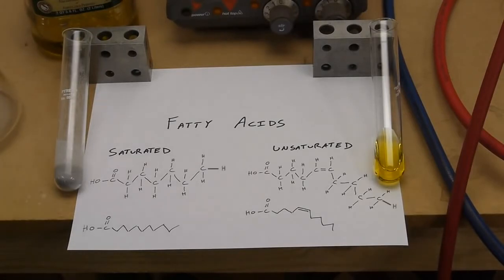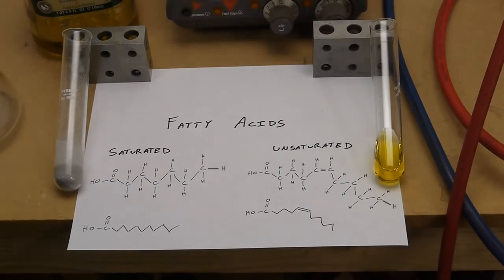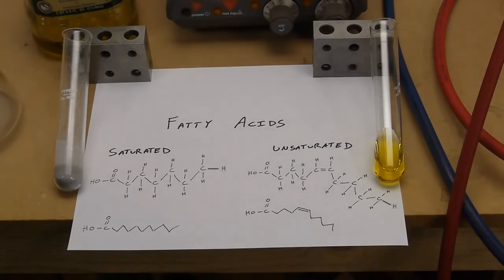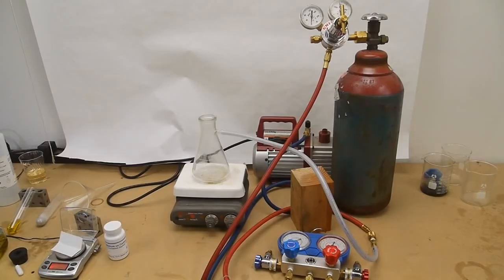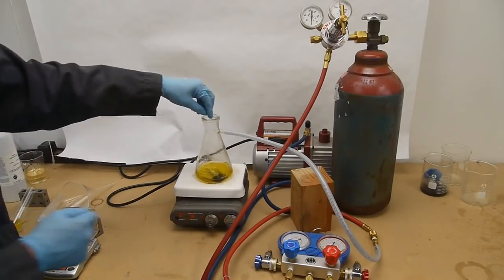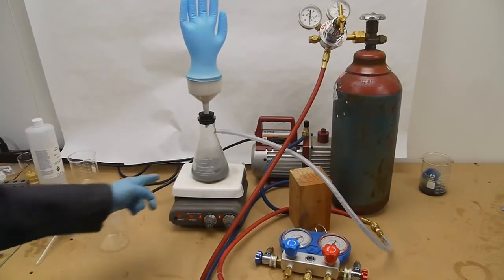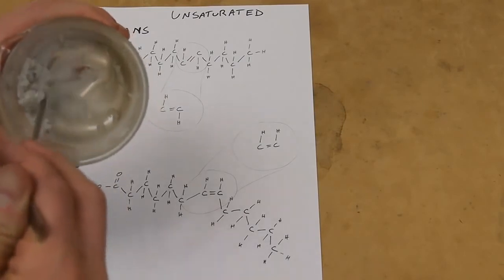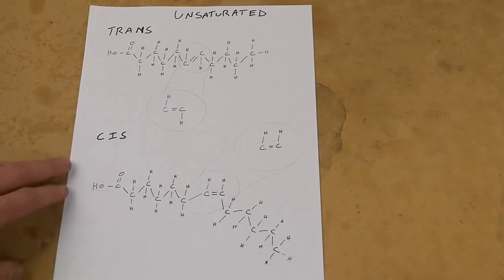Thí nghiệm hydro hóa, biến dầu lỏng thành chất béo dạng rắn